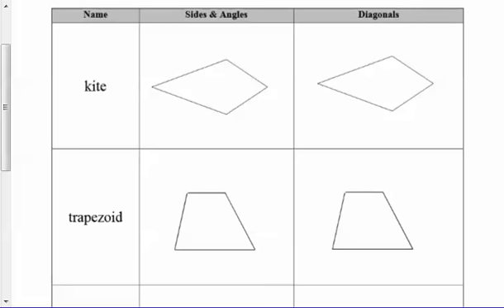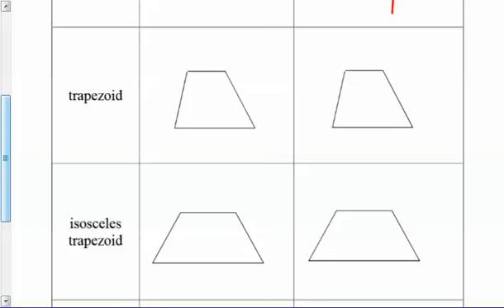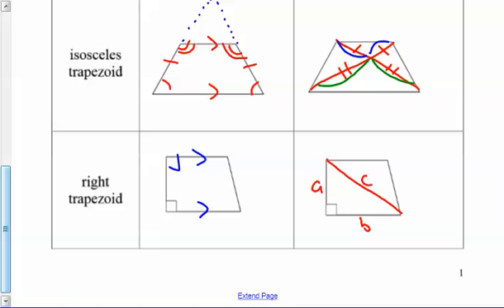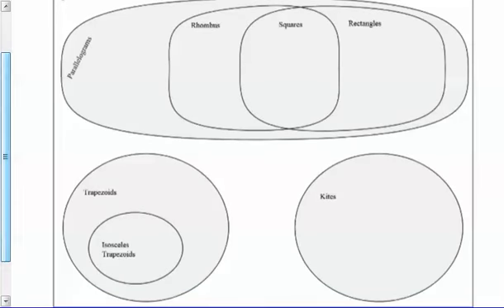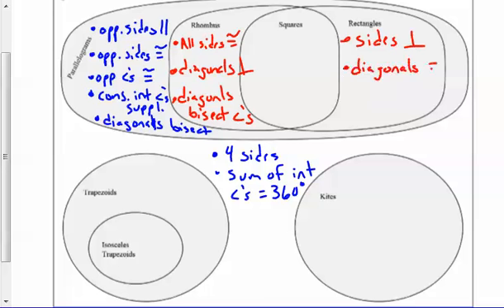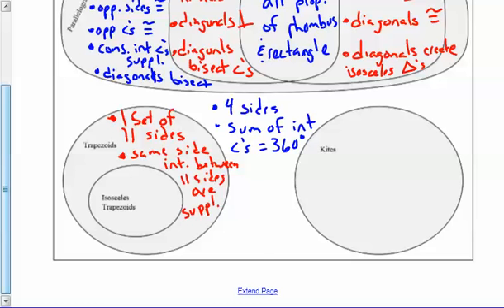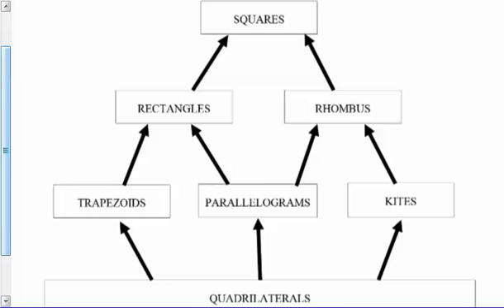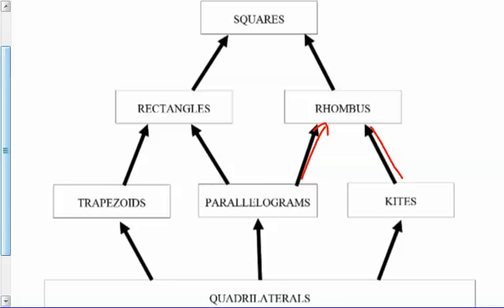9 Special Quadrilaterals Video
Homework Video for March 17th classes